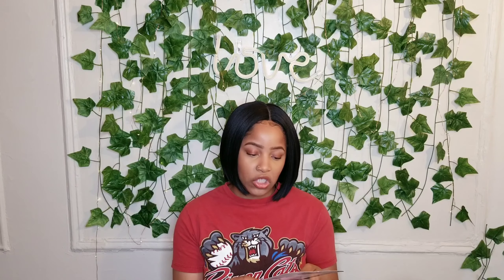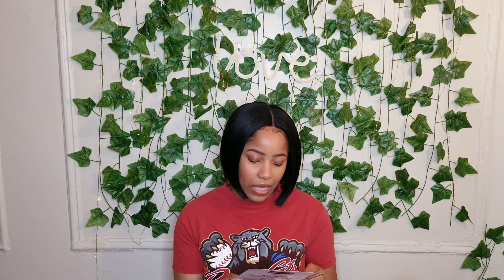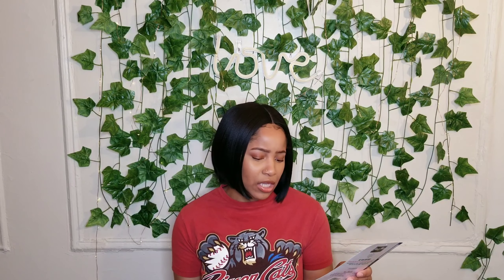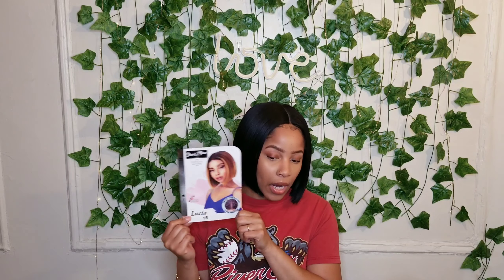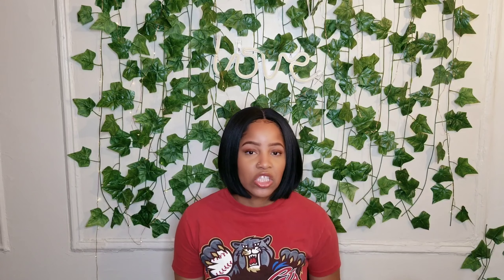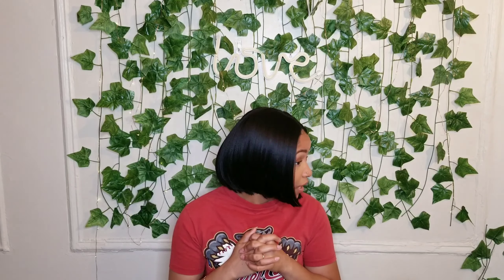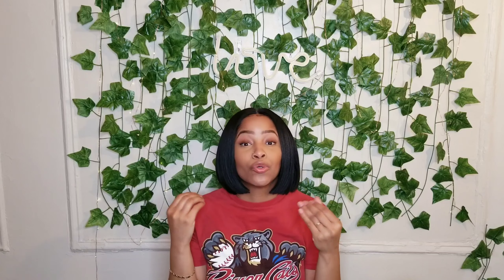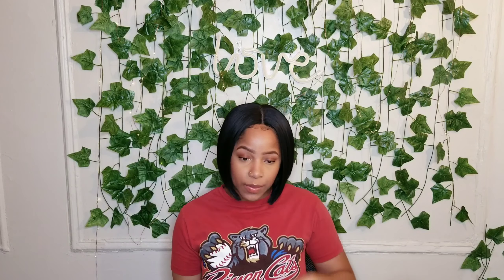Chic Bob Slay | Shear Muse Lucia Review | SharronReneè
hey yall! if you're interested in the wig here is the direct link

'All Things Beauty' has JEWELRY now! Click The link to shop

Need WIGS, LASHES & more? Click the link below to shop

Snap: Sharronrenee

 ♡ Keep Up With ALL THINGS BEAUTY ♡